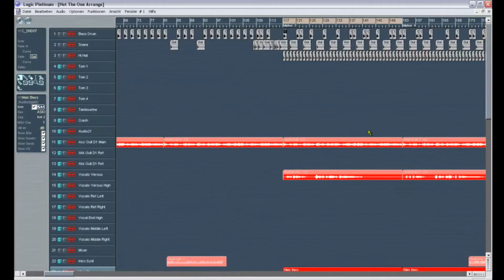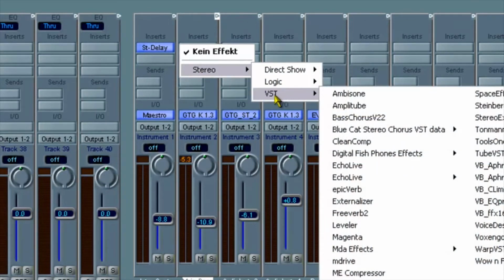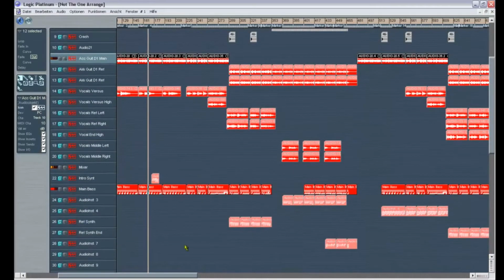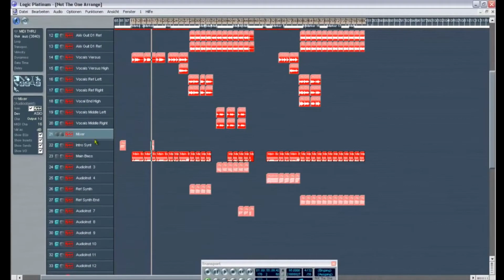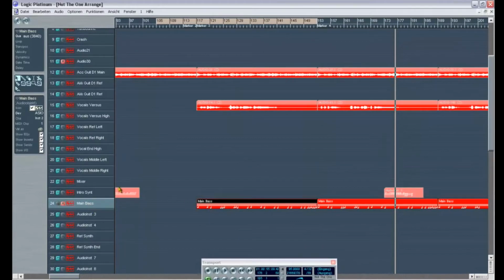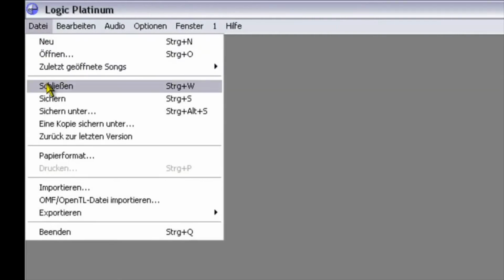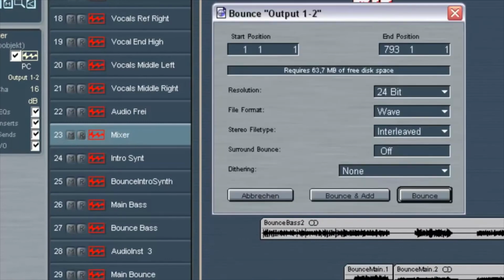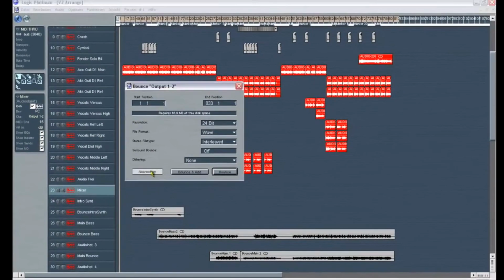Logic 5.5 - How To Mixdown Your Logic 5.5 song - Tutorials - Part 3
Hello Logic 5.5 User !

I now have prepared an entire course about how to use Logic 5.5 for you - This is the very first lesson out of 4.

Logic 5.5 (Music Sequencer Program or DAW) was the very last version for OS Windows - It has been used in Windows XP - Please note, I can't provide any support on how to use Logic 5.5 on Windows Vista, 7, 8 or 10.

The lessons are the following:

1. How to use Logic 5.5 in general
2. How to crossfade audio regions
3. How to mixdown your song
4. How to import your Logic 5.5. long into Logic Pro X

Here is the link to the final lesson - How to import your Logic 5.5 song into Logic Pro X

I hope I could help you !

Equipment used:

▶︎ RØDE WS2 Pop Filter/Wind Shield for NT1, NT1-A, NT2-A, Procaster & Podcaster

▶︎ RODE Wireless GO - Compact Wireless Microphone System,WIGO

▶︎ 3-Axis Gimbal Stabilizer for Smartphone - Hohem iPhone Gimbal Stabilizer for iPhone 11 Pro Max/Samsung/Huawei (iSteady Mobile Plus)

▶︎ GoPro HERO8 Black - Waterproof 4K Digital Action Camera with Hypersmooth Stabilisation, Touch Screen and Voice Control - Live HD Streamings

▶︎ Fotopro Flexible Table Tripod with Ball Joint UFO 2 + Smartphone Accessories Kit (SJ-85) + Action Cam (GA-1) with Packaging

★ ★ ★ ★ ★ ★ ★ ★ ★ ★ ★ ★ ★ ★ ★ ★ ★ ★ ★a ★ ★ ★ ★ ★ ★ ★